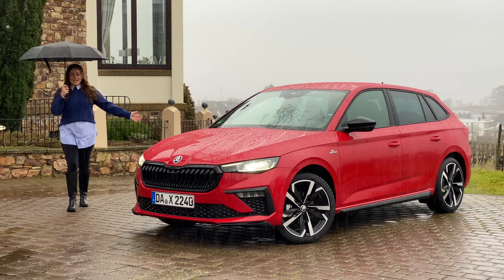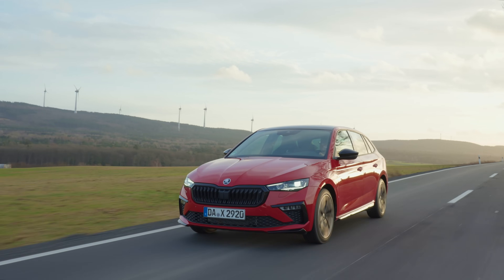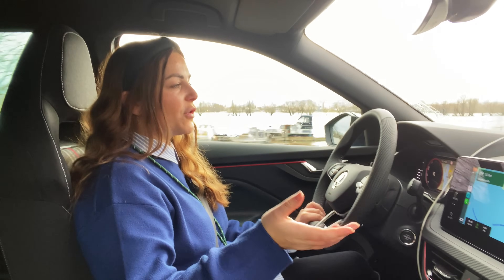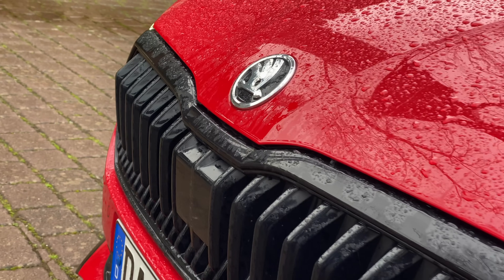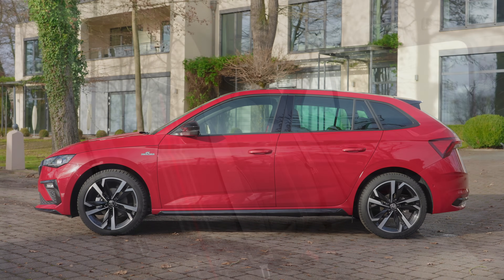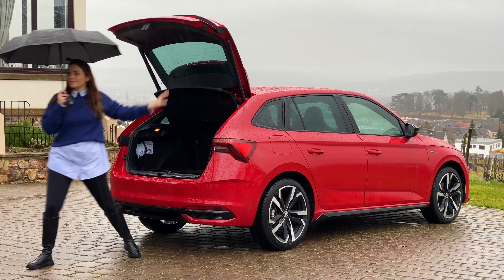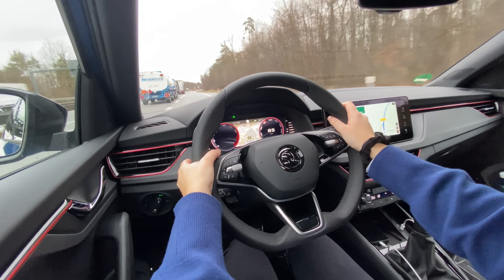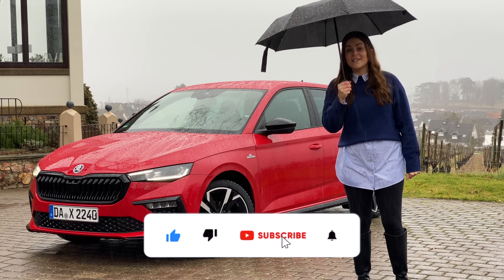The UK’s forgotten hatchback - Skoda Scala Facelift Review 2024 UK (Road test)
Should we follow the rest of Europe and start paying for attention to the SKODA SCALA? Tish shows you around the 2024 Monte Carlo edition.

If you want to support the channel by donating me a coffee then you can do so (I am very grateful but please ONLY if you can afford to, there is no obligation and I still love each and every one of you!

Want to see new Auto Social UK content every day? Then make sure you're following me on both Instagram and TikTok